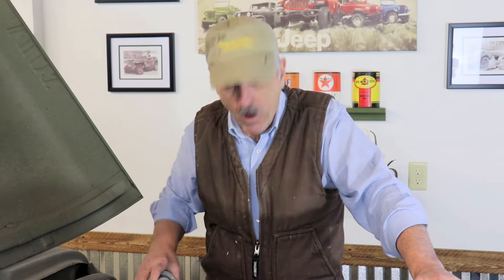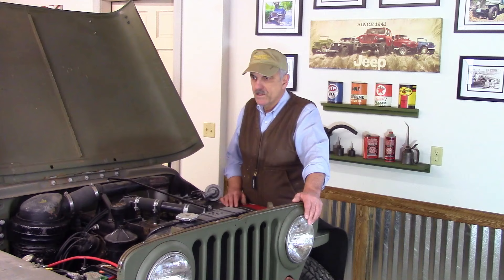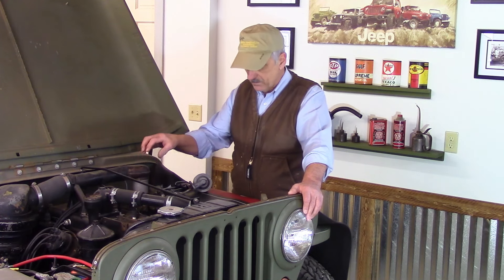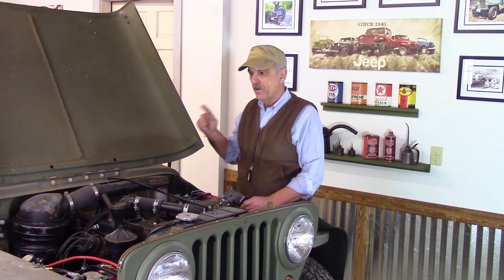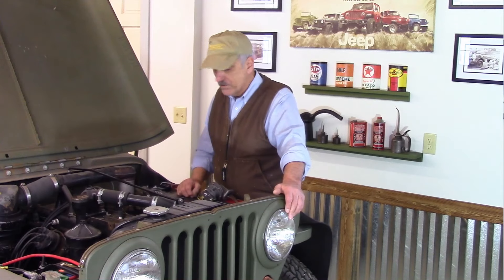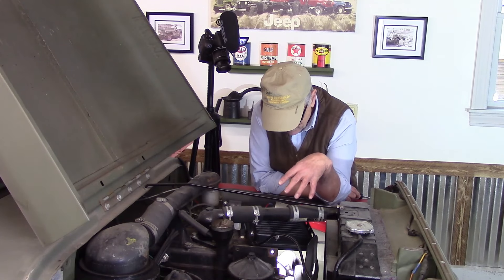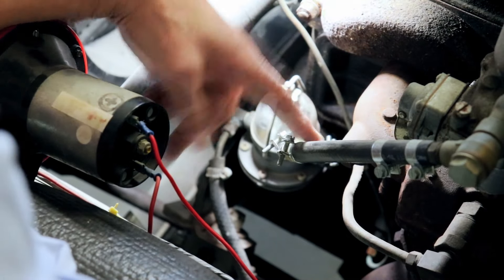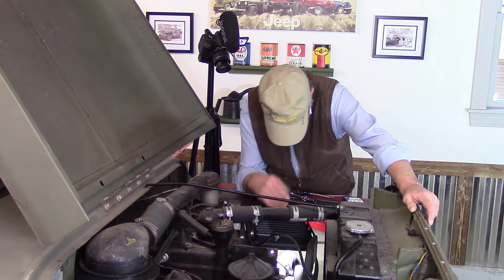1946 CJ2A Jeep Restoration. Installing a New Fuel Pump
Restoration.  It hasn't run in five years. Installing a new fuel pump so I can get the Willys CJ2A Jeep up and running for the springtime.  This jeep is my favorite and I want to drive it this summer along with the Willys MB.